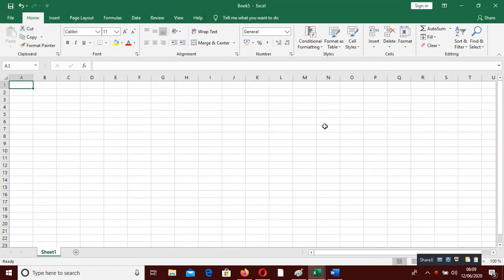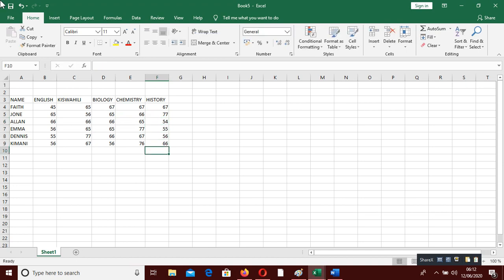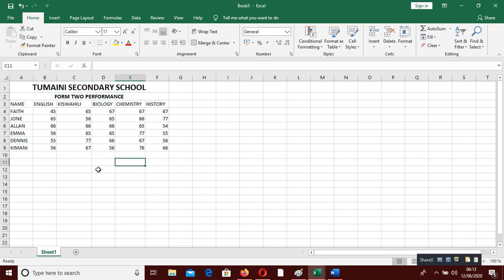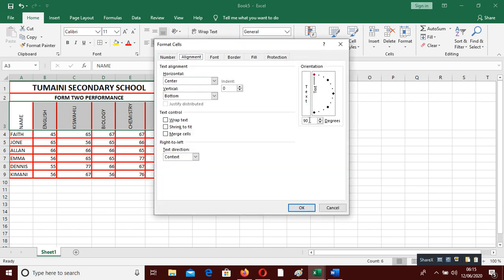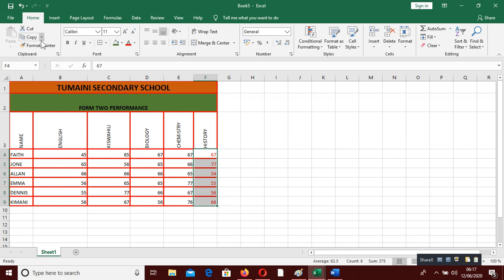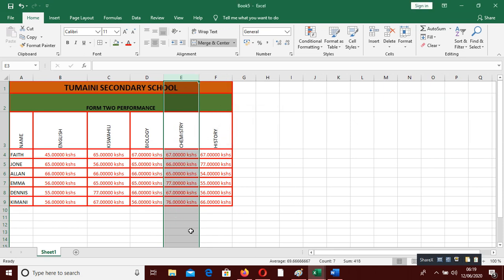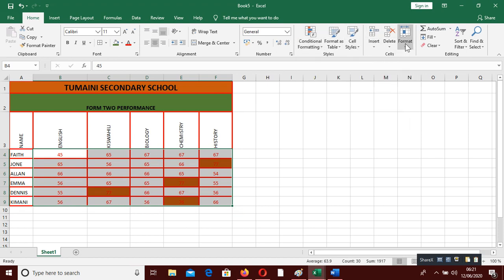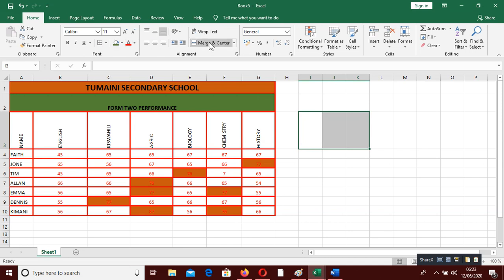EXCEL DAY 2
Excel formatting,Inserting rows and columns,Number formats